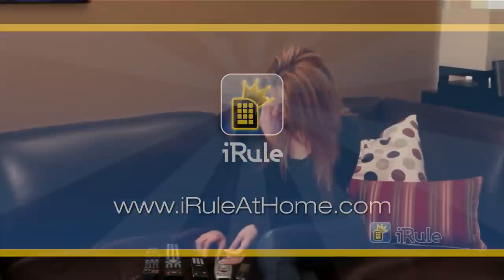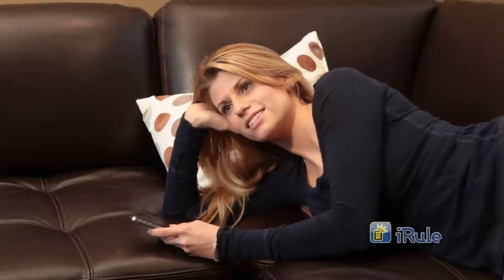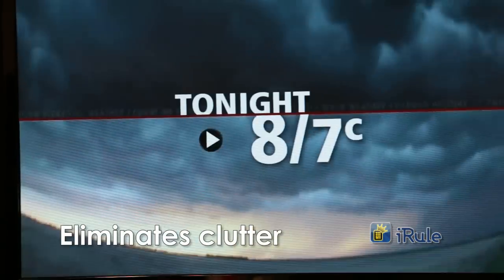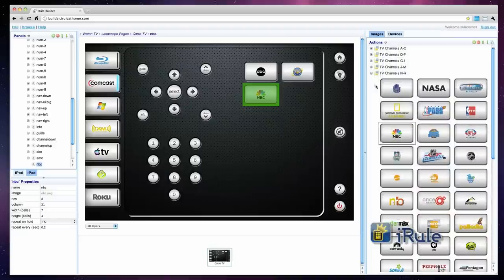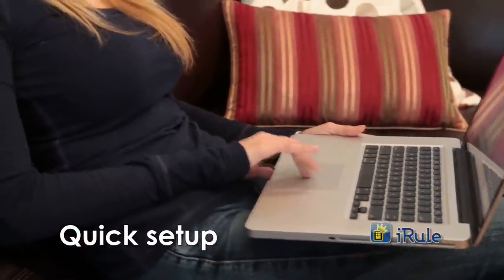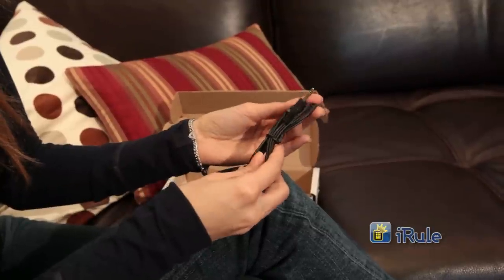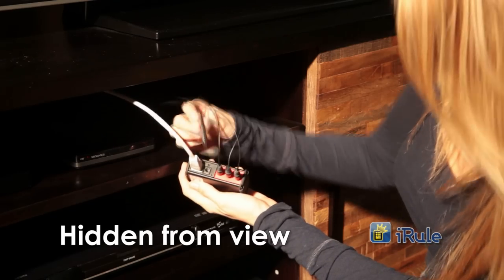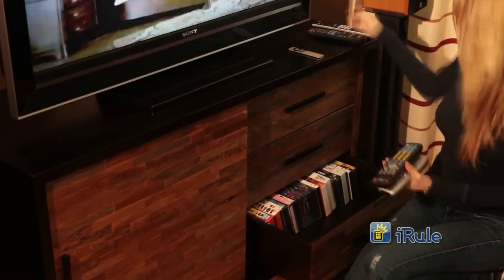An Introduction to iRule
iRule transforms your iPad®, iPhone®, iPod touch® (and soon Android®) into a powerful remote control that can control your entertainment system, shades, lights, and more.